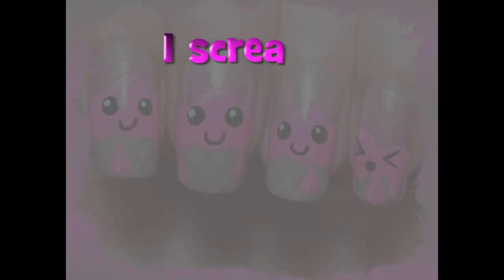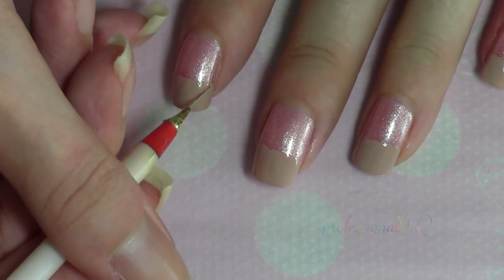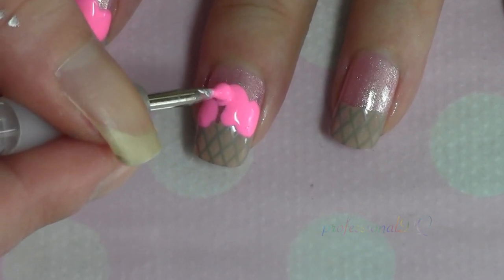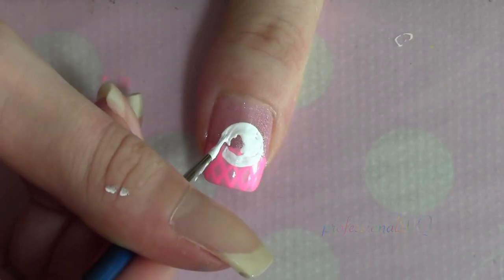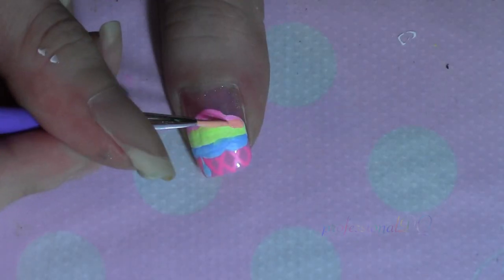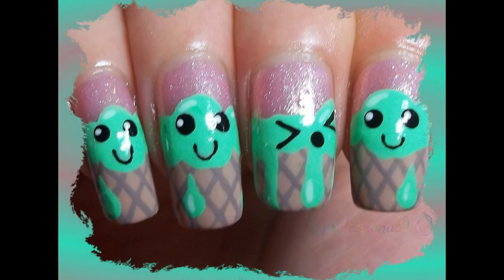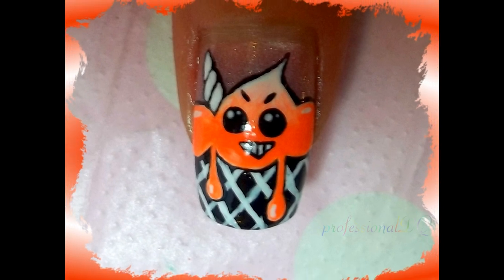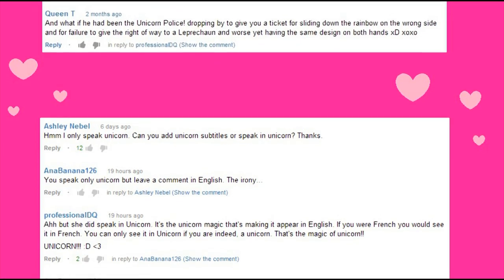Ice Cream Nails [Strawberry & Unicorn Flavour]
Hello my sexy fabulous YouTube friends!

Don't really know what to write here today. I painted ice creams on my nails. Lots of different ice creams if you watch the video to the end. Thank you for the insanely mental inspiration you've given me the past couple of years.

Unicorn hoodie is from Blue Banana in case you were wondering. I've had it a while though...

I haven't driven my car for over two months because there was a massive spider in it. I'm going to finish this today because I'm fed up with driving Dan's Fiat because it's SLOW AND BORING! Feeling optimistic today. It's been a while and I'm on one. RAWRRR!

INSTAGRAAAAAAM!!

FACEBOOOOOK!!!